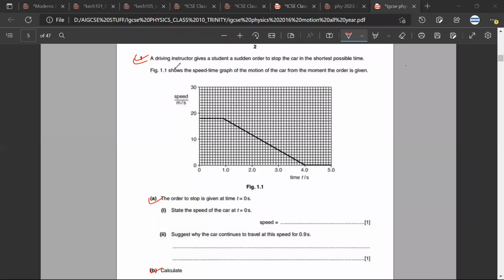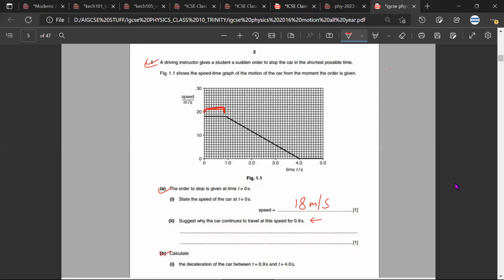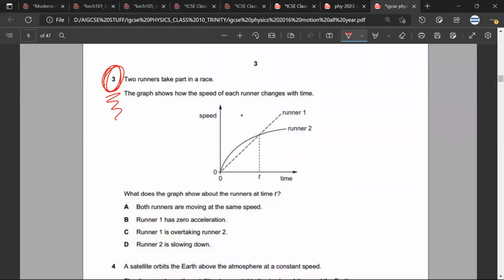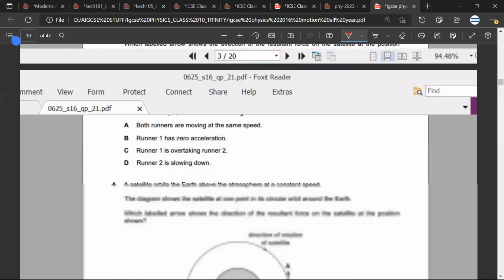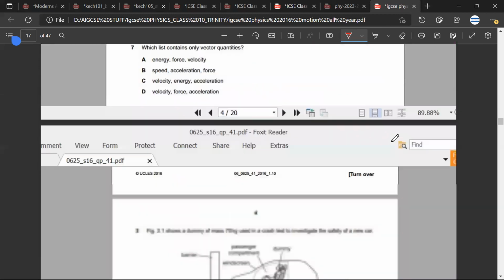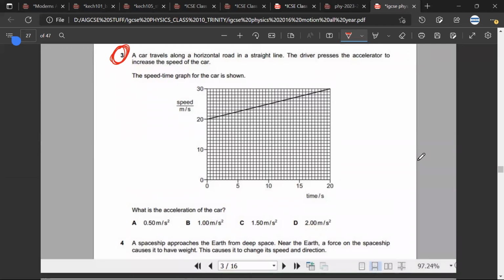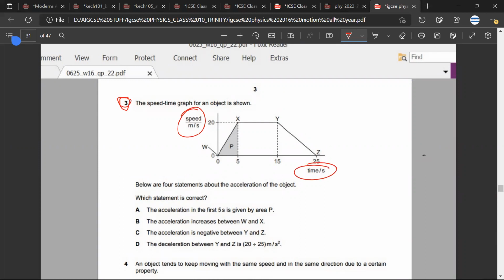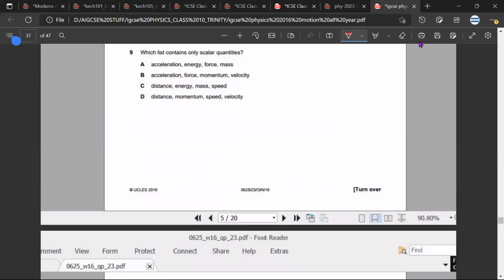Velocity Time Graphs Motion 1D Class 9 Displacement Graph Area Slope Acceleration Class 11 IGCSE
IGCSE PAST PAPERS PHYSICS 0625 CLASS 9 SELINA CONCISE PHYSICS CHAPTER 2 SOLUTIONS velocity time graph questions and answers gcse uniform motion Physics Distance Speed Velocity Time Graph Class 11 Physics Area Under Velocity Time Graphs Velocity-Time Graph and Displacement-Time Graph Motion - Acceleration from Velocity - Time Graph | igcse physics past papers topic wise pdf
igcse physics practice questions and answers pdf
igcse physics past paper questions by topic
igcse physics multiple choice questions
physics past papers and answers
displacement time graph class 11
velocity-time graph questions for class 11
displacement-time graph class 9
kinematics graphs class 11
how to draw displacement time graph
how to draw a velocity time graph
on a displacement-time graph, two straight line
kinematics graphs explained
VELOCITY TIME GRAPH | CHAPTER 03 | CLASS 11 PHYSICS
ACCELERATION from Velocity-Time graph Velocity Time Graph in Uniform Motion

The concepts are good for Class 9, Class 11 ICSE CBSE BOARDS students or those appearing for competitive exams like maths olympiads, banking, nda, data science, mba, cat, etc.  In this video tutorial we discuss VELOCITY TIME GRAPHS an important topic for ICSE and CBSE. Detailed concept and solution of Questions  from Selina PHYSICS ICSE CLASS 9 has been provided .

What is the velocity time graph?
How many types of velocity time graphs are there?
What are the uses of velocity time graph class 9?
How do you draw a velocity time graph?